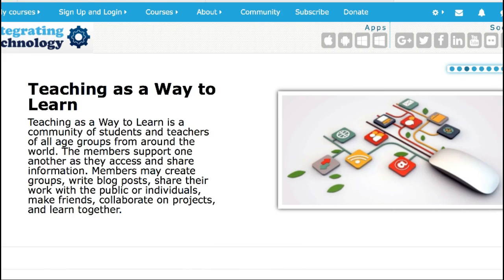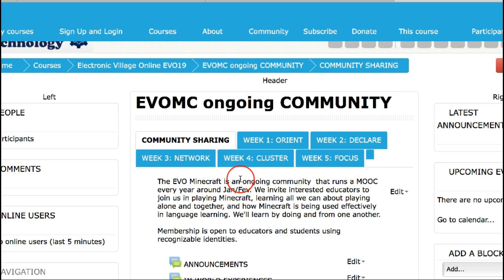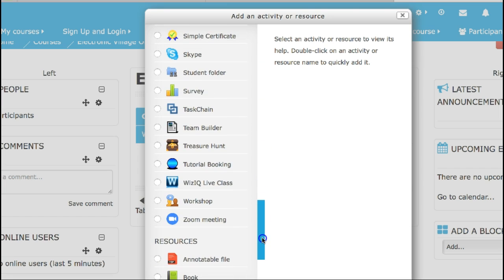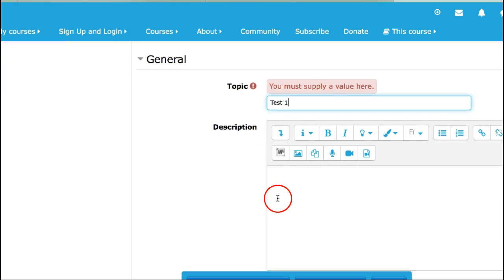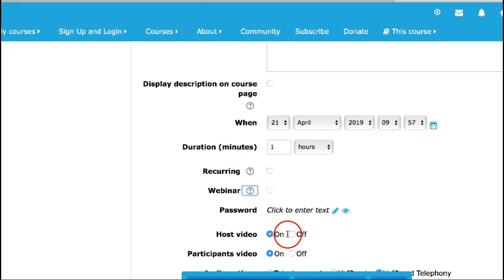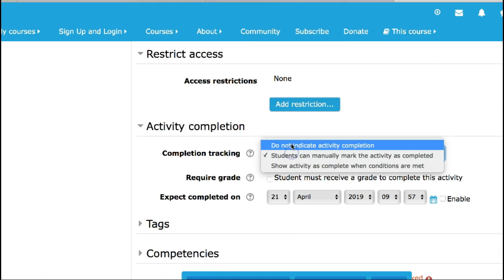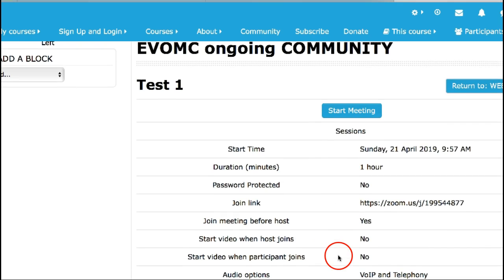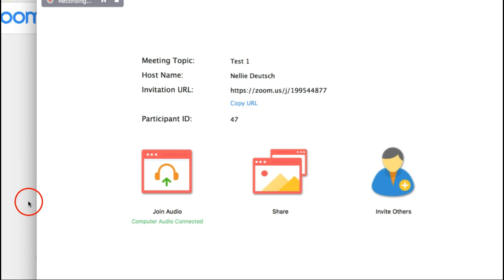ZOOM Meetings in a Moodle Course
Integrate ZOOM into your Moodle courses in a few easy steps. Click on the following link to get started